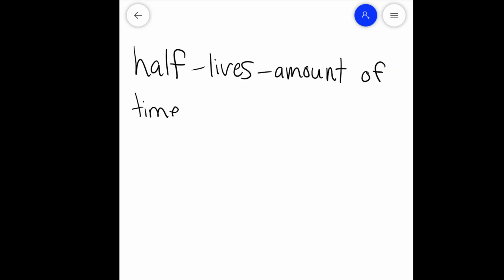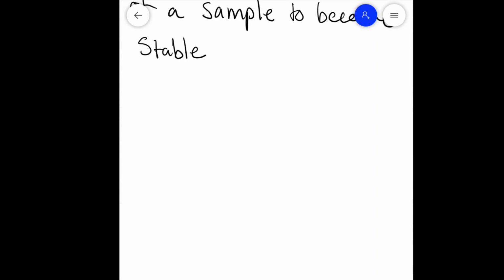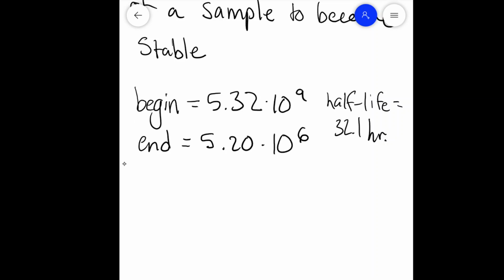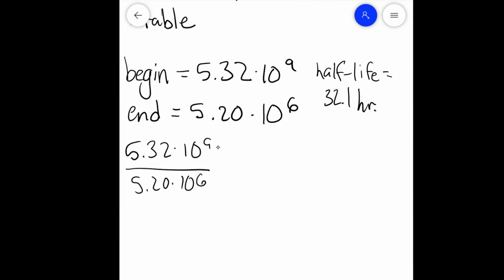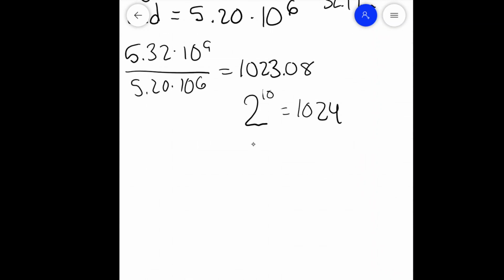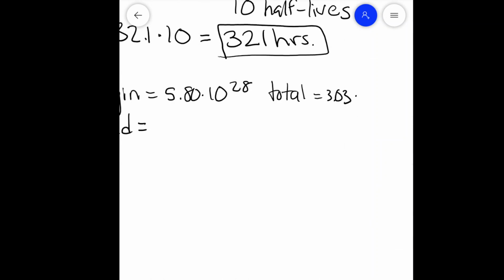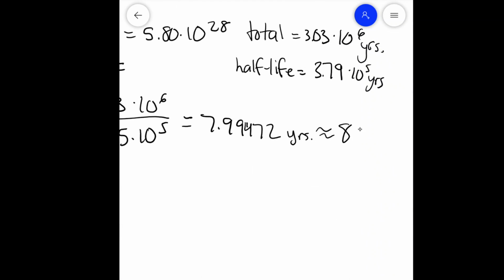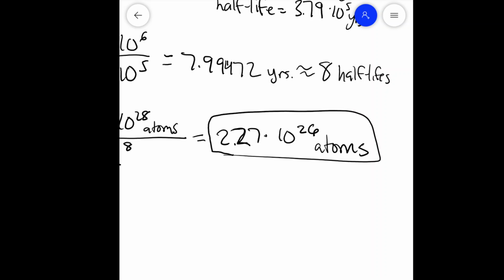Half-Lives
How to find half-lives or amounts for samples.